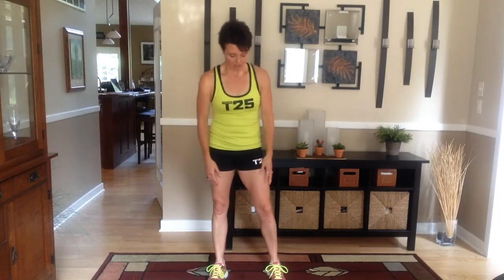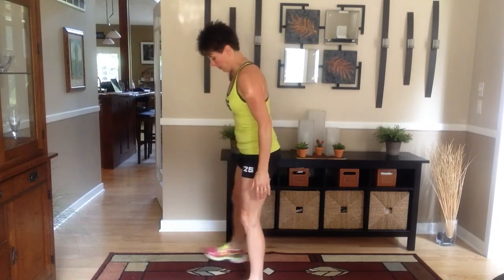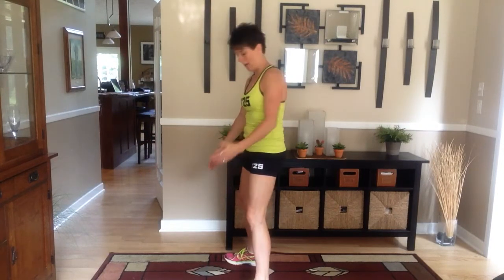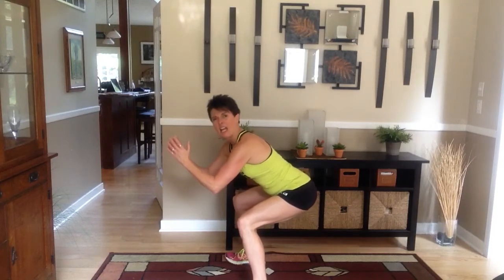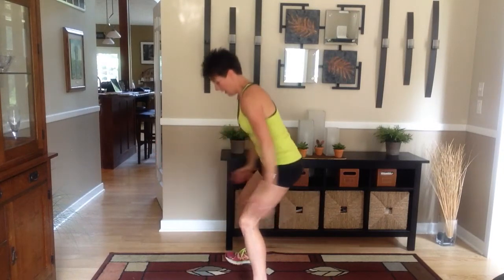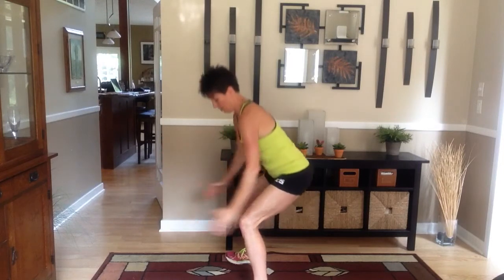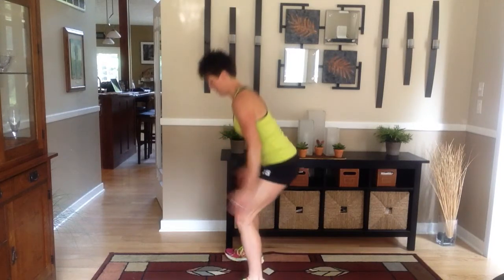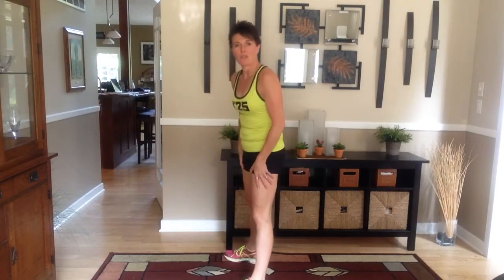3/4 Squats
Feel the Burn